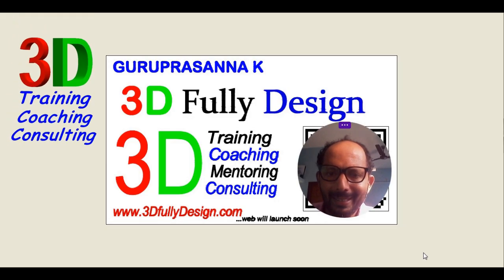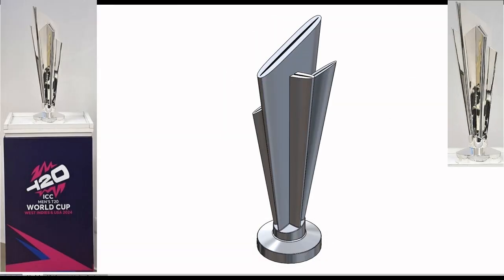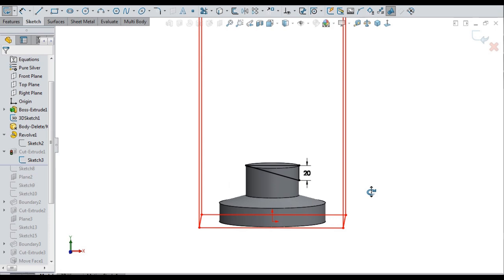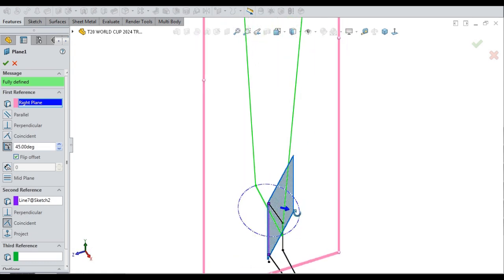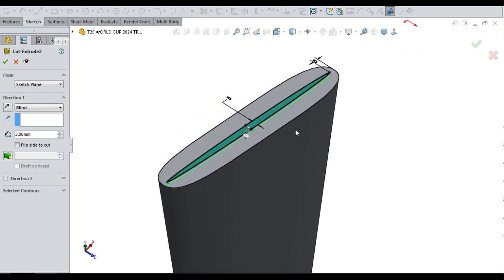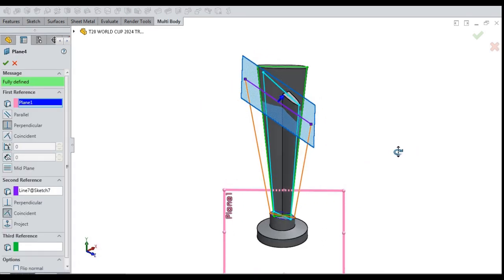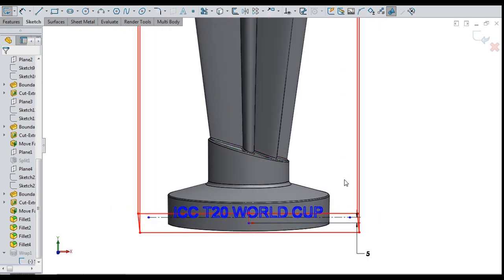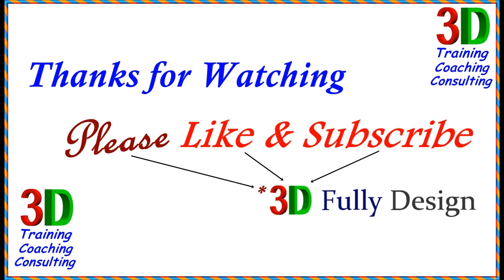ICC T20 World Cup Trophy in SolidWorks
This video is done only for Learning, Training, Coaching, Mentoring & Exploring 3D Tools for Real world products, mainly for Students, Learners & Freshers.

3D Tools Training & Solutions : Creo, SolidWorks, fusion360, SolidEdge, AutoCAD, .

Diving in Backwards - Nathan Moore